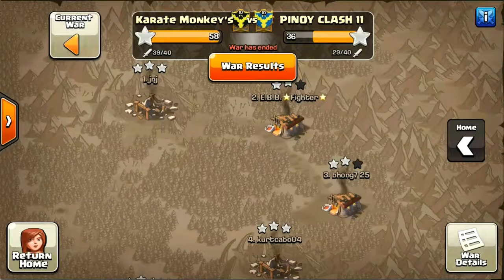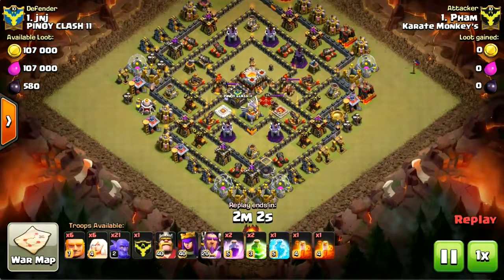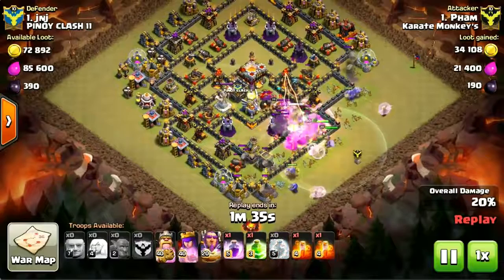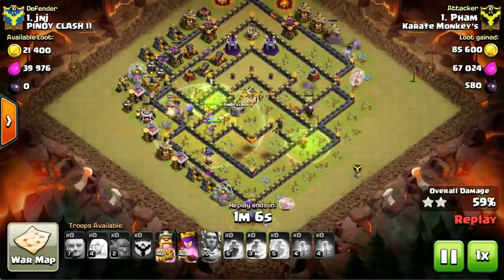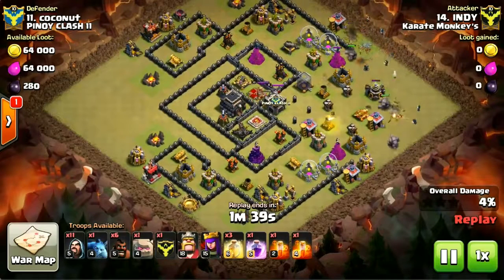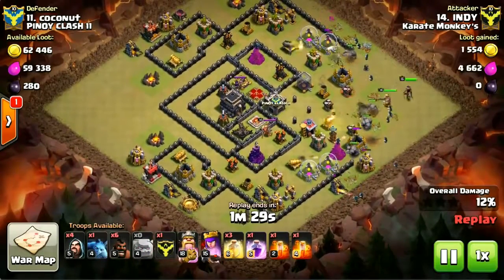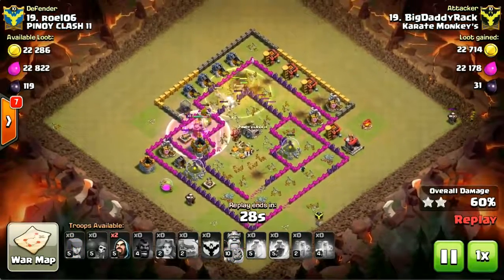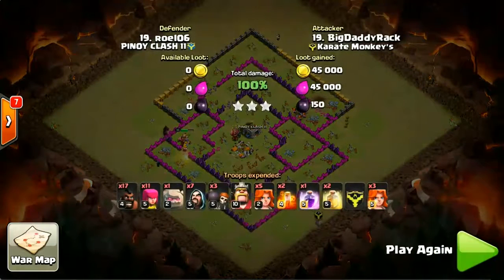War recap Karate Monkey's vs Pinoy Clash 11